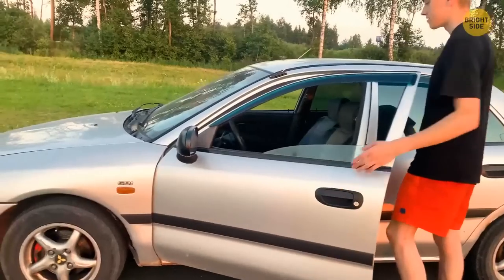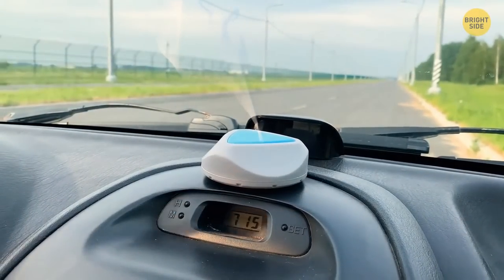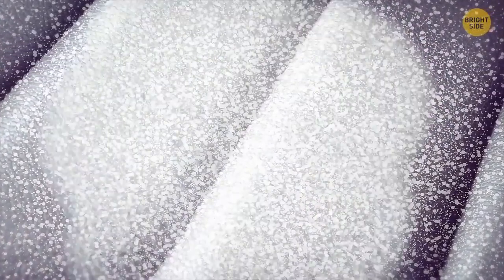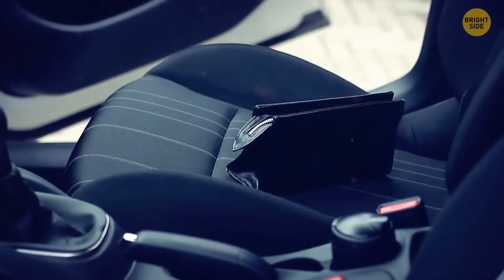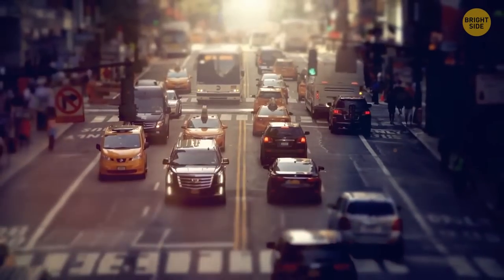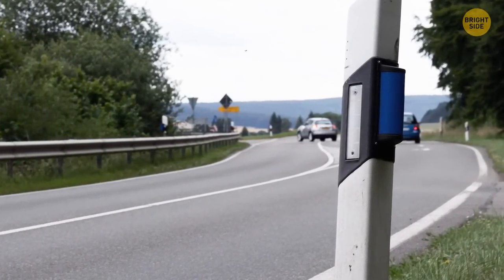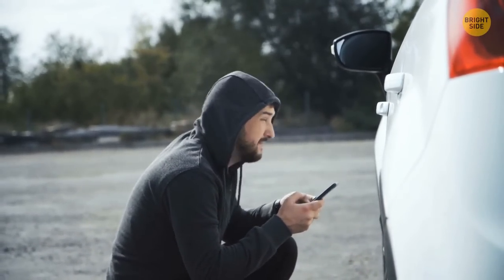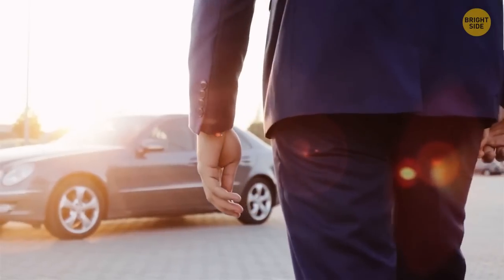Wild Car Facts to Shift Your Knowledge into High Gear